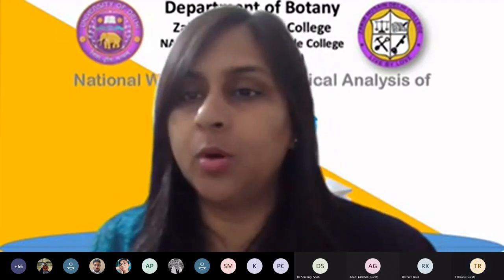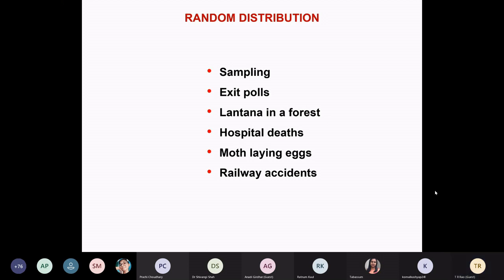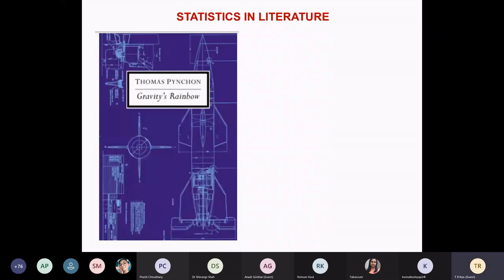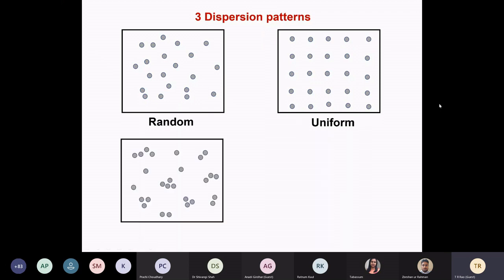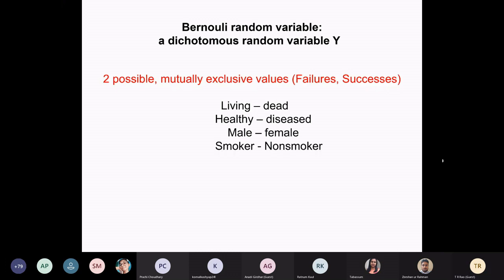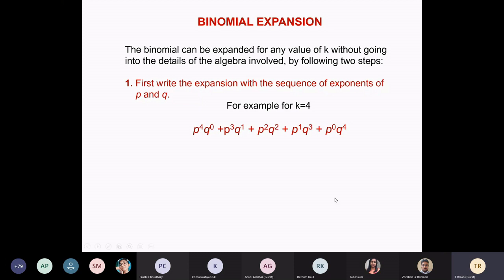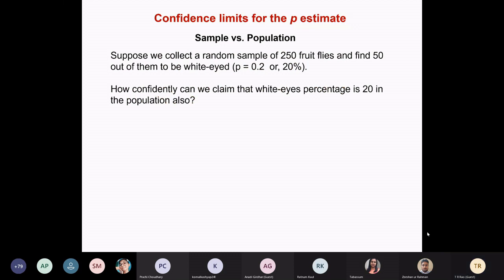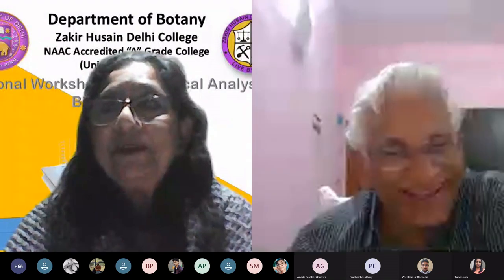Poisson and Binomial Distribution by Dr. T.R. Rao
Day 14-15: National Workshop on Statistical Analysis of Biological Data
About the Speaker:
T. R. Rao
Visiting Professor
Indian Institute of Science Education and Research (IISER), Berhampur-Odisha
Curriculum Vitae

EDUCATION
Ph.D. 1972. University of California, Irvine, ca. USA
M.S., 1967. University of Hawaii. USA
M.Sc. 1960 Andhra University, Visakhapatnam, India
B.Sc. (Hons) 1959 Andhra University, Visakhapatnam, India

POSITIONS HELD
2019-to present Visiting Professor, Indian Institute of Science Education and Research (IISER), Berhampur
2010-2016 Visiting Professor, Indian Institute of Science Education and Research (IISER), Mohali
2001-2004 Director, School of Environmental Studies, University of Delhi
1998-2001 Professor & Head, Department of Zoology, University of Delhi
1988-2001 Professor, Department of Zoology, University of Delhi
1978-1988 Reader, Department of Zoology, University of Delhi
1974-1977 Asst. Professor & Research Associate, Hawaii Institute of Marine Biology, University of Hawaii, USA
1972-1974 Postdoctoral Fellow, Pacific Biological Station, Nanaimo, B.C., CANADA

RESEARCH INTERESTS: Ecology and behavior of zooplankton and fish

TEACHING INTERESTS: Ecology, Aquaculture, Ecotoxicology, Animal behavior, Biostatistics                               (43 years of experience teaching undergraduate, postgraduate and Ph.D. students)
RESEARCH GUIDANCE: 10 Ph.D. and 12 M.Phil.
PUBLICATIONS: 65+
DISTINCTIONS:
- INSA Teacher of the Year Award, 2015
- Canadian Government Postdoctoral Fellowship (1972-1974)
- East-West Center U.S. Federal Scholarship (1965-67)
- Editorial Board Member of international journals- Aquaculture (1982-92) and Aquatic Ecology (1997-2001)